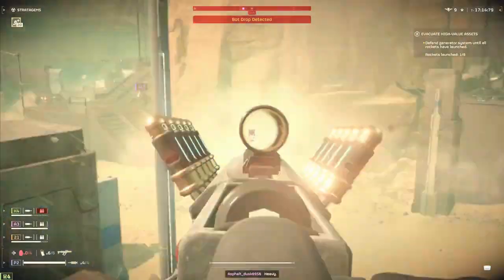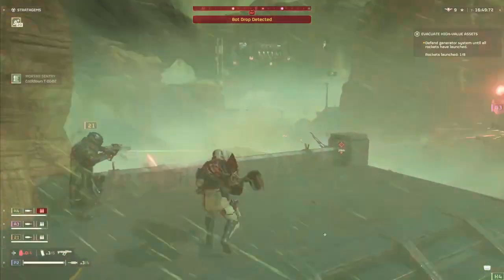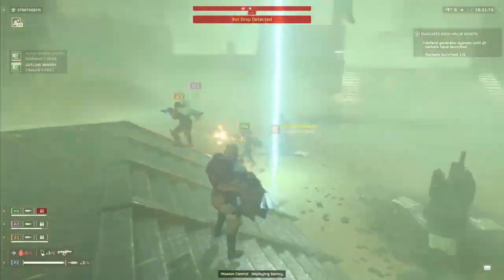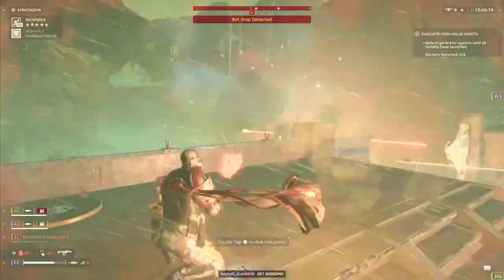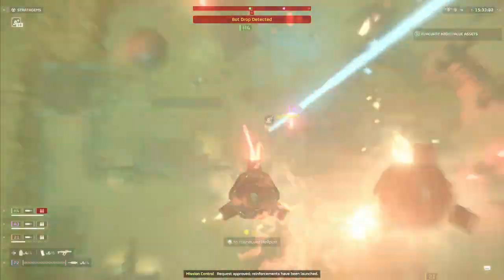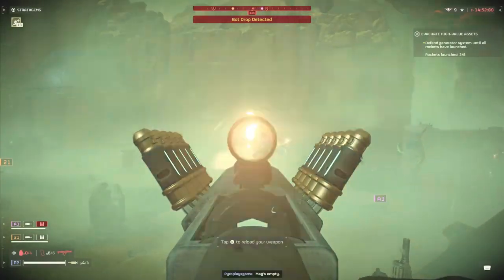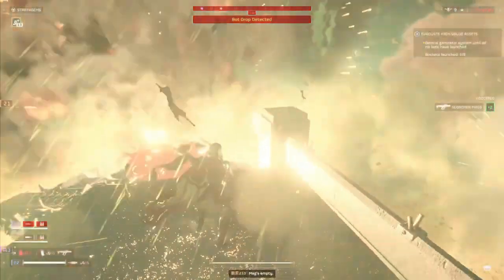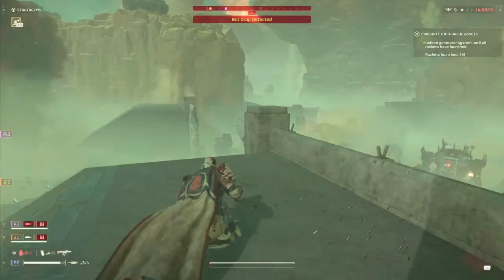Hell Divers 2 New Patch bug fixes and nerfs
The Helldivers 2 community can rejoice, for update 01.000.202 has arrived! This patch addresses some critical issues, ensuring a smoother experience for all brave soldiers defending Super Earth. Let’s dive into the details:

Stability Fixes:

The update tackles general game stability and crashes, making sure your missions go off without a hitch123.
Notably, it resolves crashes that occurred during deployment to missions.

Weapon Stats UI Update:

The stats UI for weapons now accounts for explosive damage. This adjustment ensures a fair representation of weapons that deal damage with explosive projectiles.
The PLAS-1 Scorcher is particularly affected by this change.

In terms of bananas (because why not?), let’s calculate how many bananas would stack up to the height of this patch:

Average banana length: Approximately 7.5 inches45.
Height of Helldivers 2 patch 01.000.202: 29,031.7 feet123.

Using the formula:
Number of Bananas=Length of a Banana (inches)Height of Patch (feet)×12​
We estimate that the patch’s height corresponds to approximately 46,449 bananas stacked one atop the other! 🍌🚀
Remember, this banana-based measurement is purely for fun—no actual bananas were harmed in the making of this patch! 😄

chapter
intro 0:00
Nerfs 0:20
bug fixes! 0:53
known issues/bugs.1:53
game-play bugs and weapon bugs 2:25
outro 3:54

hell divers 2 links!

✅MY LINKS

✅tags